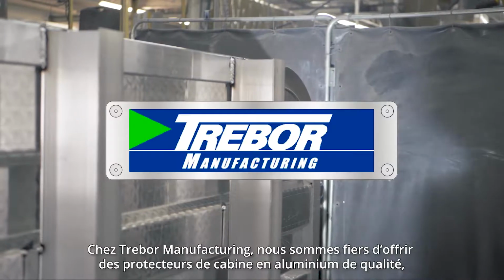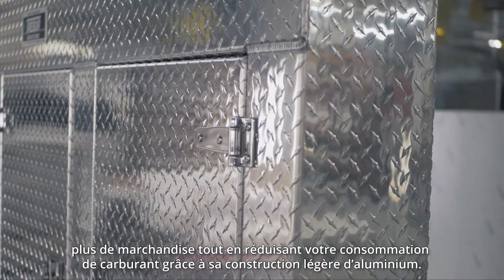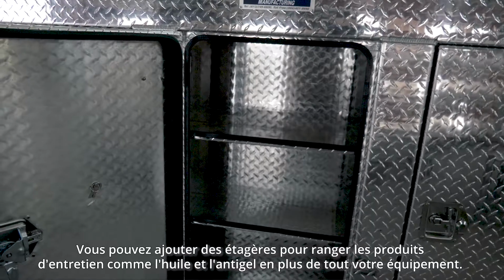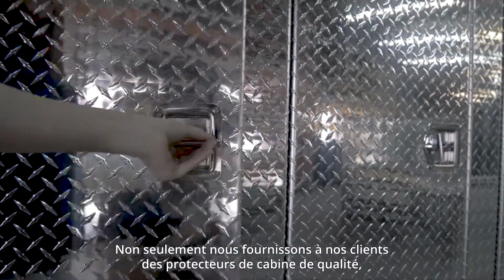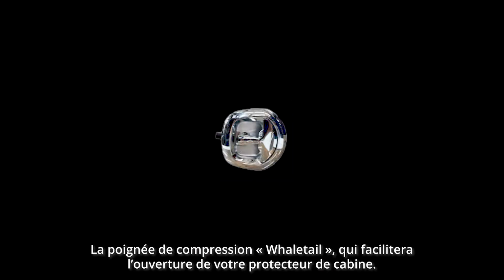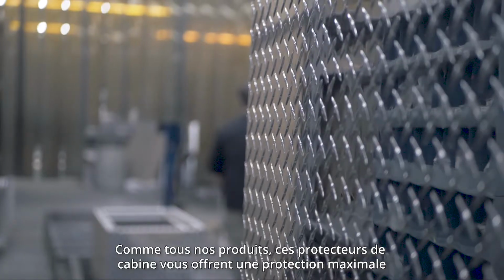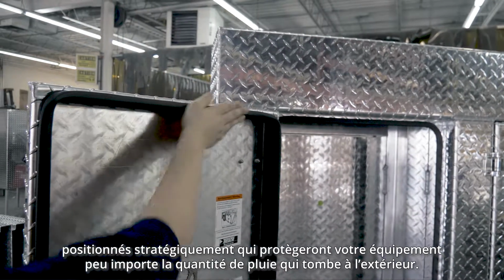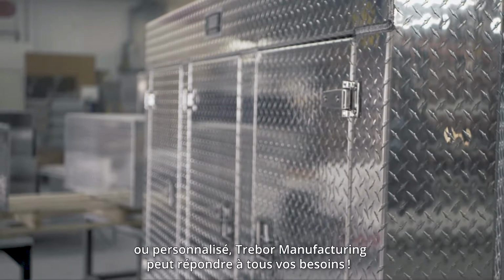Trebor Manufacturing - Headache Racks for Semi-Trucks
At Trebor, we don’t make the truck,
we make the truck better

At Trebor, we have been manufacturing high-quality aluminum equipment and accessories for semi-trucks and trailers since 1985.

With top quality aluminum tool boxes, step tool boxes, semi headache racks, flatbeds, dump bodies, truck steps and ladders and other accessories, Trebor’s equipment and heavy-duty aluminum accessories are built to last. All of our semi truck accessories can be ordered in any custom size or format. Made with quality materials and skilled craftsmanship, we do business with a vast network of dealerships and retailers of equipment and accessories for the transport industry, from coast to coast in Canada and locations in the USA.